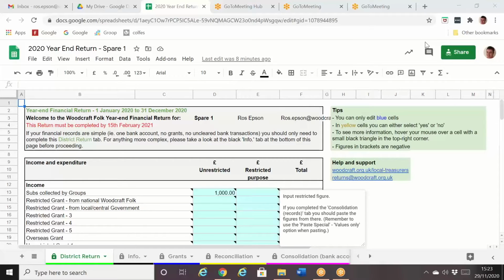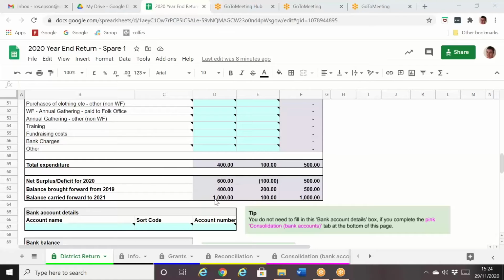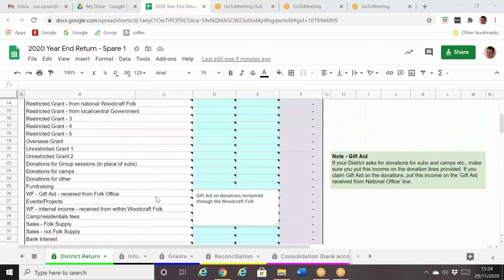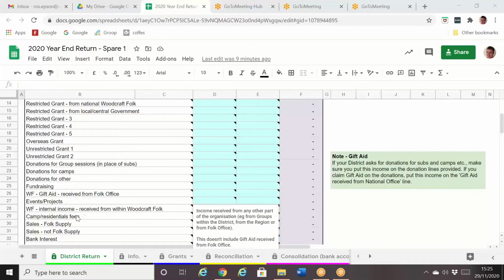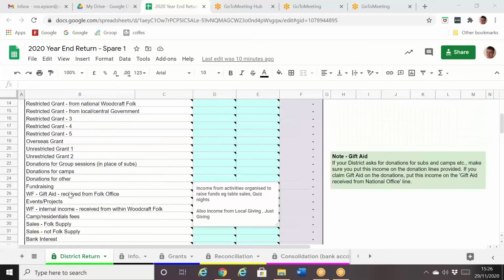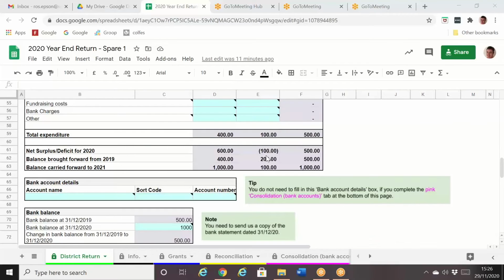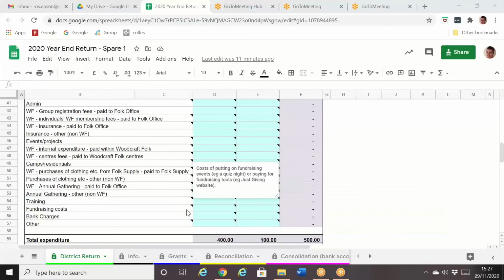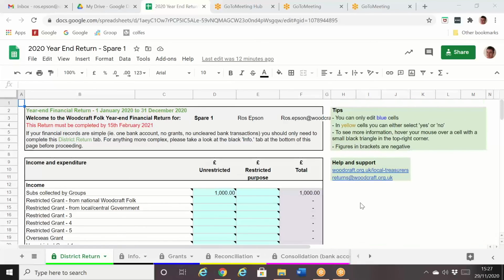Year end Financial Return 2020 District Returns Tab